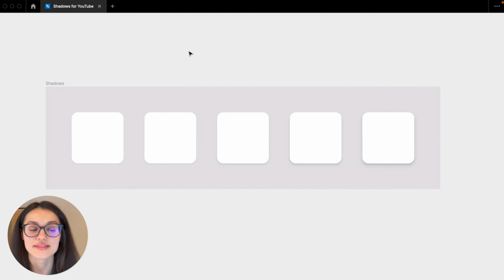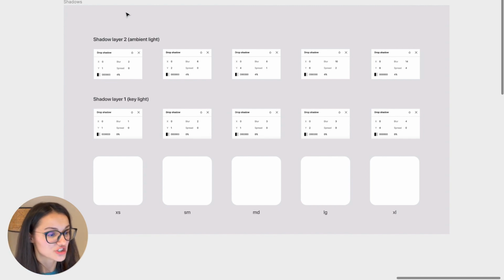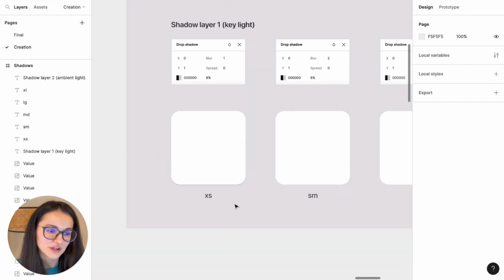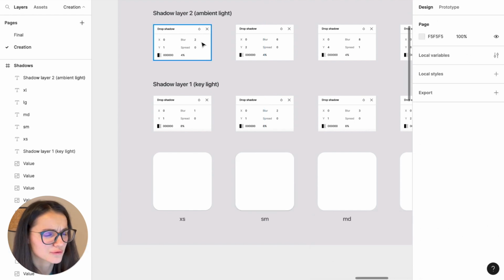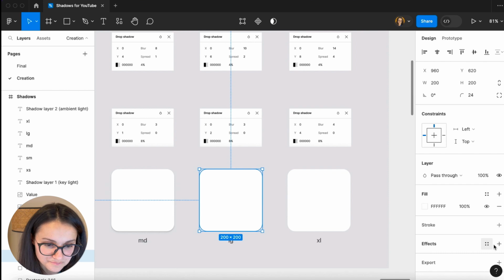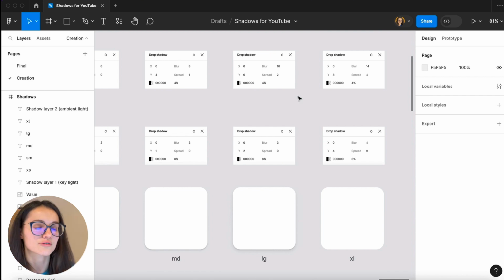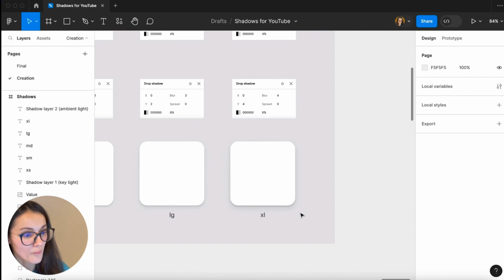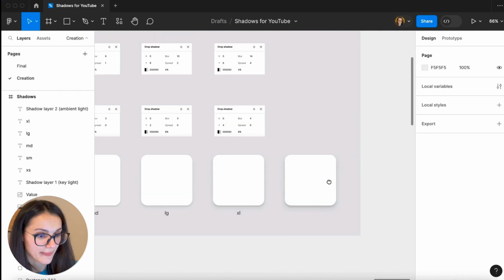How to Create Shadows for Design System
In this video, I will share how to create a set of shadows for your design system.